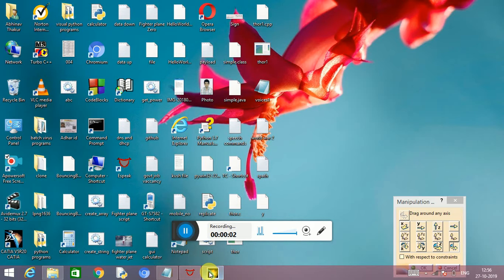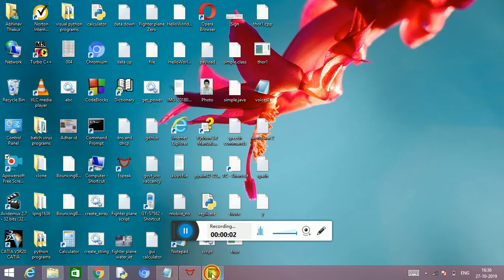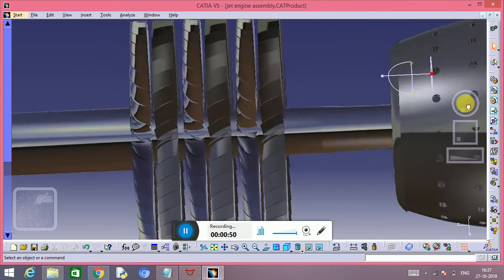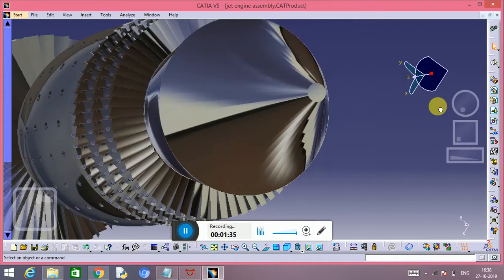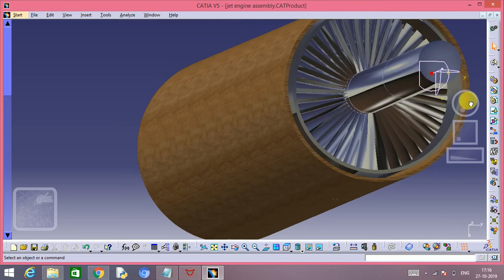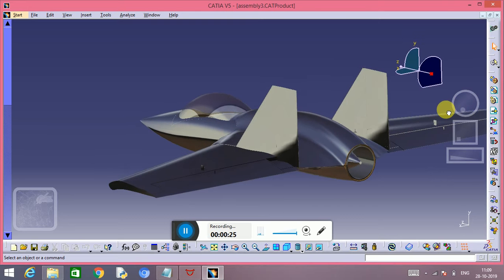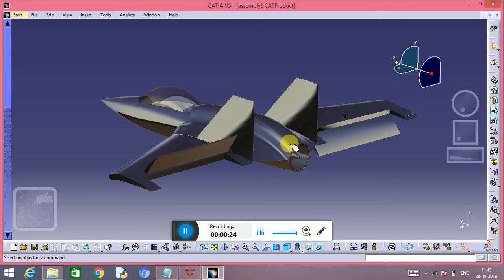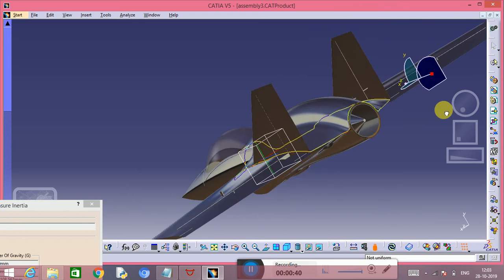How to design Fighter Plane in your own PC (The HD Version)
This video tells about the design and working of a fighter plane. So if you want to design it in any modeling software you need to know how it works and what things we have to consider about it while designing . The 3d model is clearly visualized so that you can understand it clearly. Also the analysis of centre of mass is shown in this video.